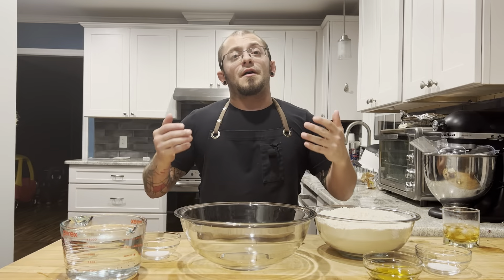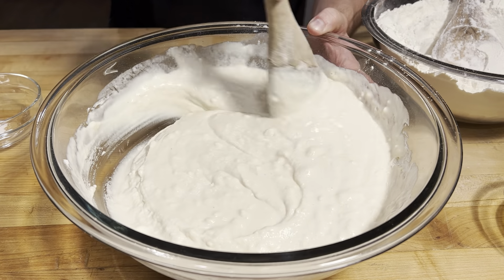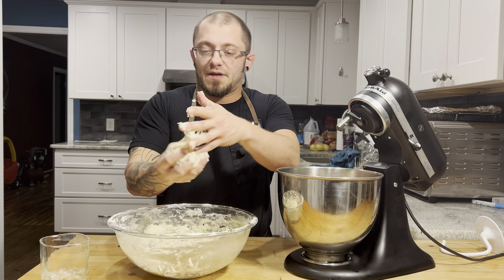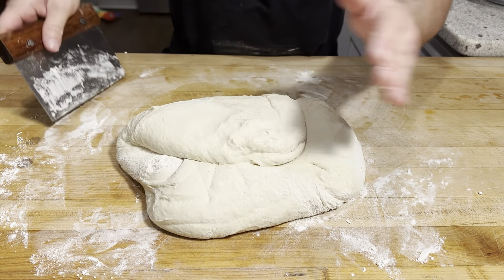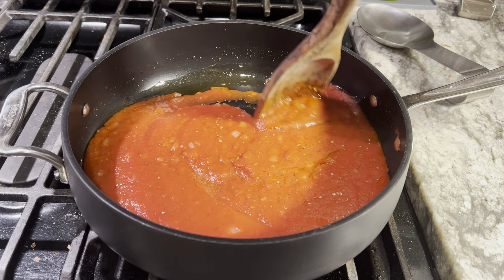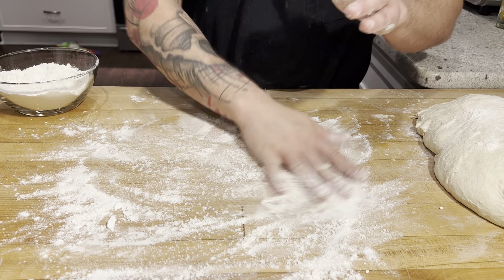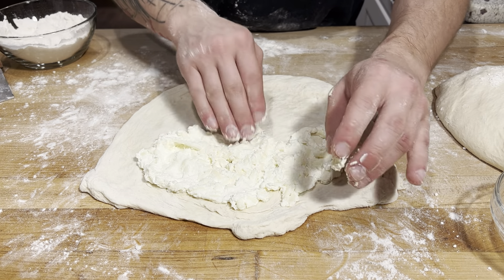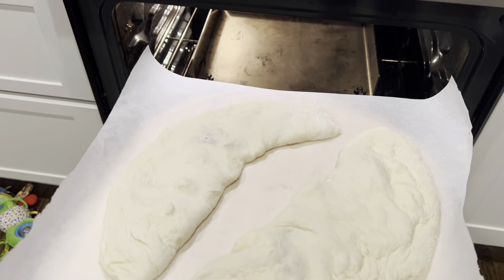Calzone Recipe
Recipe:

Dough-
4 cups water (98 degrees)
1 1/2 tbs yeast (active dry)
1 tsp sugar
8 cups bread flour
2 tbs EVOO
2 tsp salt

Filling-
1 lb whole milk ricotta
2 cups shredded mozzarella
1/2 cup pecorino romano (grated)

Dipping sauce-
1 tbs EVOO
2 cups tomato passata or purée
1/2 yellow onion (diced)
2 cloves garlic (minced
1 tbs dried oregano

For the dough in a bowl add the water, yeast, and sugar, wait 5 minutes until yeast begins to activate. Add half the flour and mix until incorporated, wait 5 minutes. Add rest of flour mix until incorporated then add oil and salt and mix until incorporated. Scoop out half of dough into stand mixer and mix on speed 2 for 5 minutes. Dump dough onto table and repeat with second half of dough. Pour out second half o top of first half and fold them together to ensure everything is mixed evenly. Scoop dough into a large bowl and cover with a kitchen towel until doubles in size about 45 minutes to 1 hour. Start preheating oven with baking steel or pizza stone to 500.

While dough is rising begin sauce. Bring a sauce pan to medium heat on the stove and add EVOO then add onions and garlic, sauté until soft. Add passata, oregano and salt and pepper. Leave to simmer.

Make filling by just mixing all ingredients in a bowl and set in fridge until dough is ready.

When dough has risen punch it down and cut off a chunk as big or as small depending how big you’d like your calzone to be. Stretch dough into a circle on a floured table (it doesn’t have to be perfect). Now fill half with cheese mixture and whatever else you would like. At this point I like to rub a little water to the rim of half the dough before folding it to help it seal then fold and pinch dough together to form calzone. Repeat and cook 2 at a time. Make rest of calzones while others are cooking.